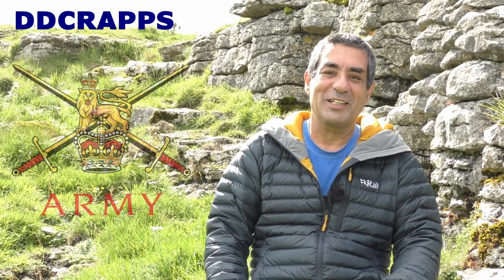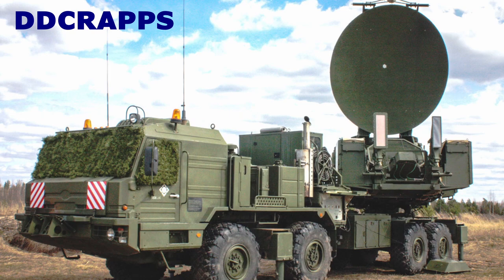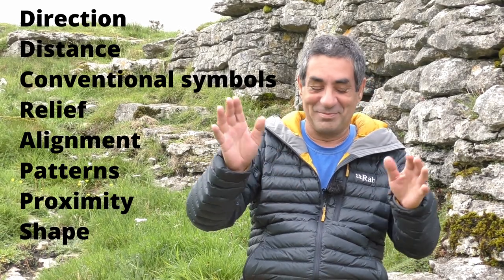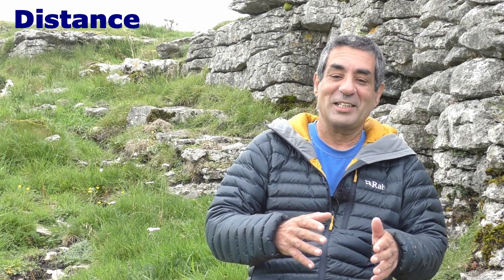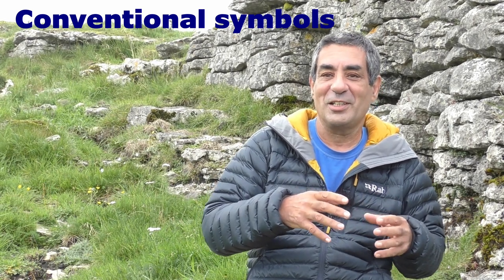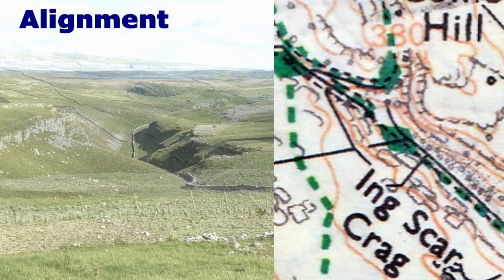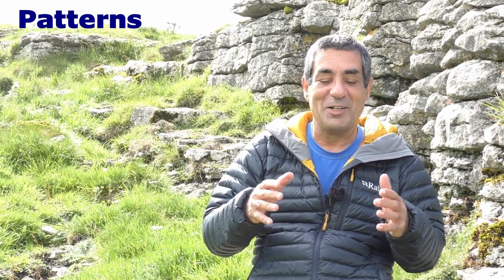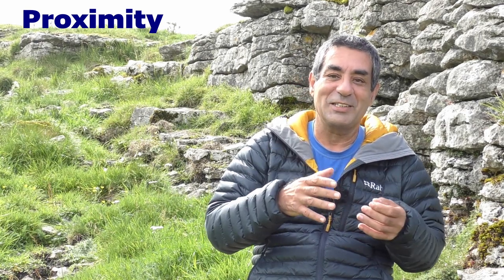Military DDCRAPPS navigation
GPS does NOT work everywhere but the military still need to operate when technology fails.  This video demonstrates DDCRAPPS, which is just one of the methods the British military use to ensure their personnel are able to locate their position on a map.  Other militaries around the world may use slightly different systems.